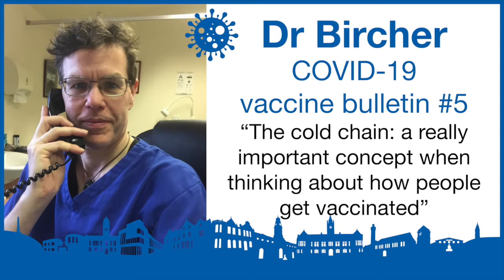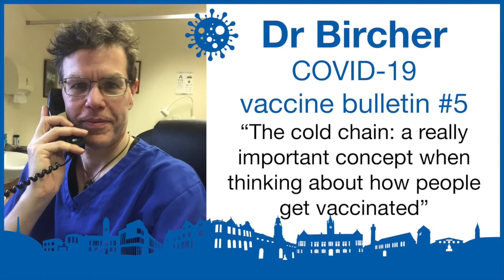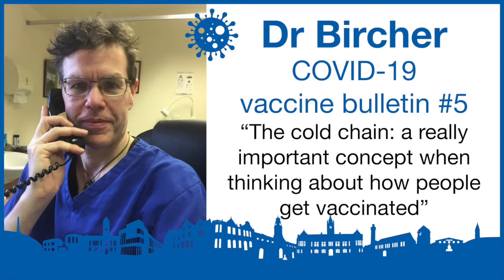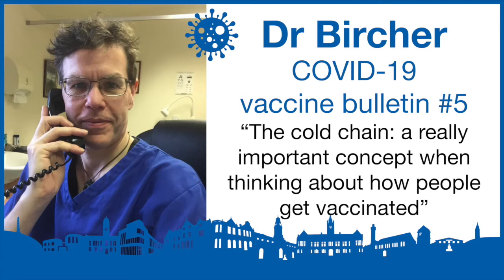Dr Bircher Bulletin 5